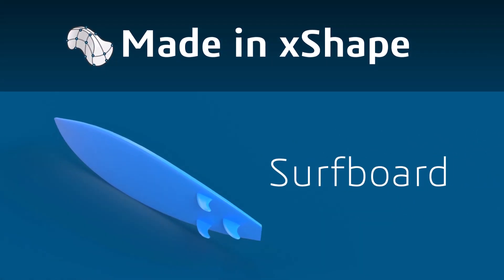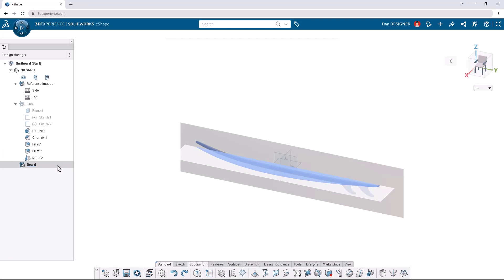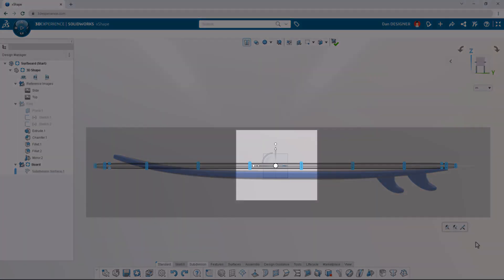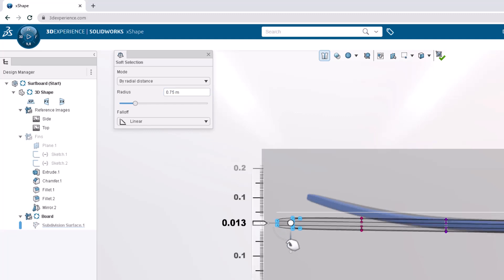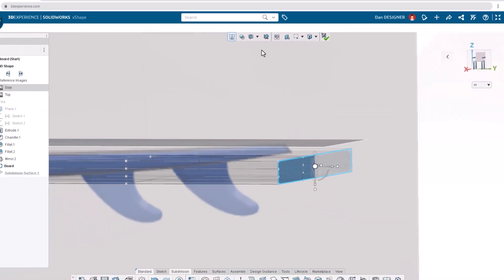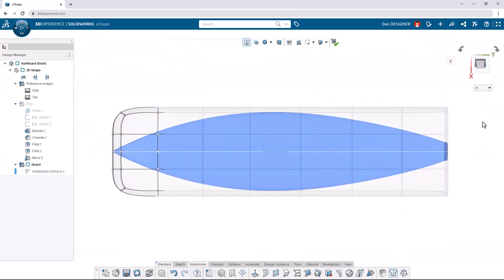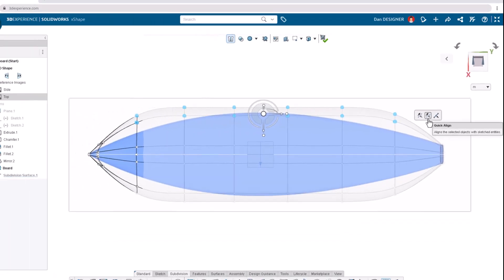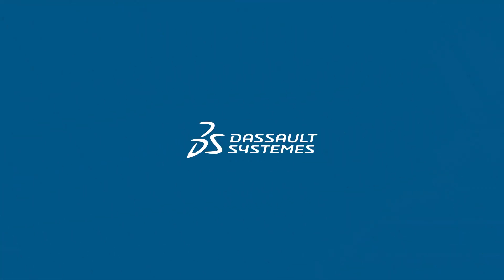How to Design a Surfboard with Subdivision Modeling - Made in SOLIDWORKS xShape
Learn how to design a surfboard with SOLIDWORKS xShape, found in 3D Sculptor on the 3DEXPERIENCE platform.

*Download the files needed to follow along with this tutorial using this link:*

xShape is a next-generation subdivision modeling tool that runs entirely in your browser. It takes a freeform approach to creating complex shapes and surfaces. You can design 100% in the cloud or seamlessly integrate your xShape models with your SOLIDWORKS designs. Follow along with this tutorial to become a modeling master.

Looking to buy xShape professionally?

Looking to buy xShape for personal use?

00:00 - Intro
00:24 - Change Units
00:37 - Start File (3DXML) OGS’
01:08 - Hide/Activate OGS
01:19 - Insert Sub-D Box Primitive
01:29 - Adjust Segments of Box
01:39 - Scale by Bounding Box
02:03 - Orientation Triad
02:09 - Transparency
02:20 - Box Selection & CTRL “A” Shortcut
02:33 - Precise Translate with Robot
03:02 - Scale with the Robot
03:14 - Soft Selection
04:07 - Rotate with the Robot
04:28 - Translate with Robot
04:37 - Cage & Surface View
04:55 - Tangent Propagation
05:03 - Crease Edges
05:11 - Surface View
05:19 - Translate with Robot
05:25 - Rotate & Scale with the Robot
05:36 - Translate in Two Directions Simultaneously
05:48 - Translate & Scale with the Robot
06:01 - SHIFT and Arrow Keys Shortcut
06:08 - Symmetry
06:30 - Cage & Surface View
06:39 - Select an Edge Loop
06:44 - Precise Translate with the Robot
07:27 - Quick Align
08:02 - Exit Subdivision Environment
08:12 - Knit Surface
08:26 - “V” Key Shortcut
08:43 - Hide/Show OGS’
08:54 - Final Shape Complete